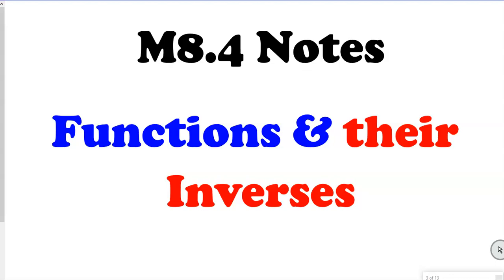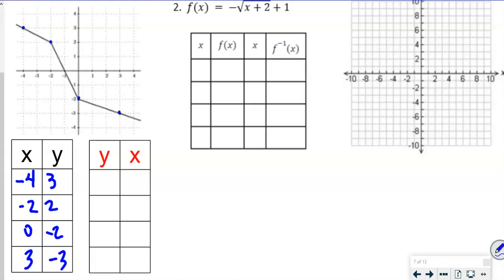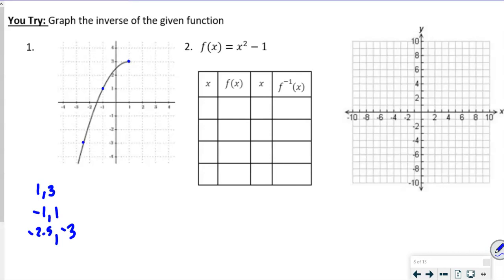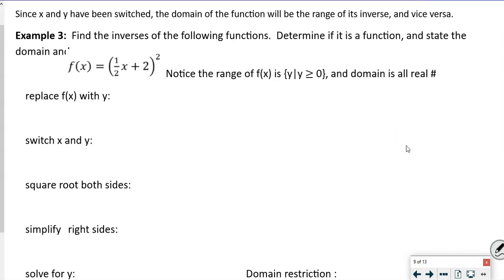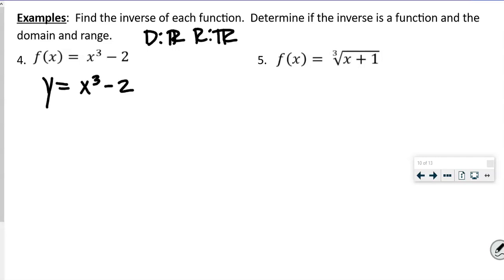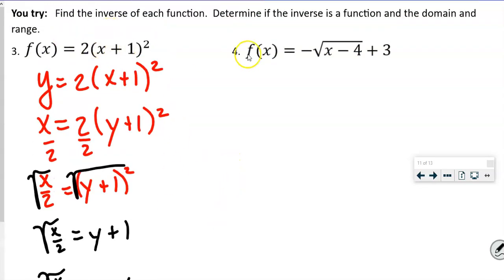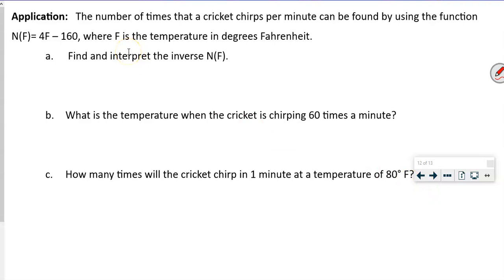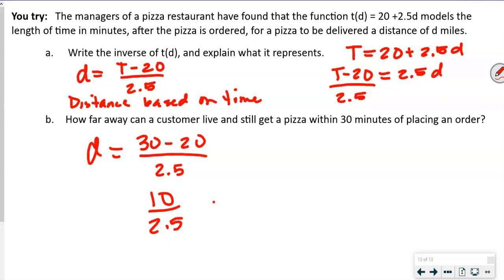Functions and Inverse Functions